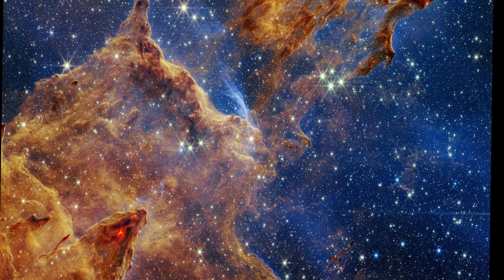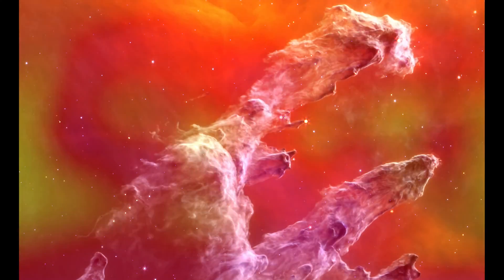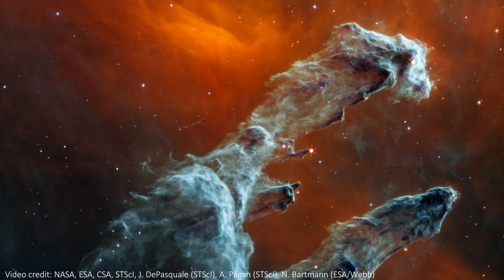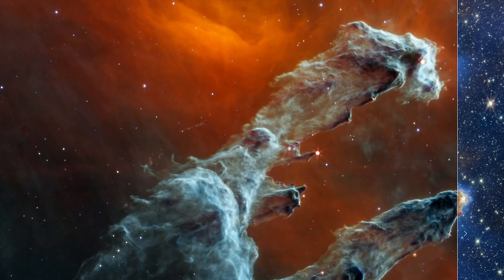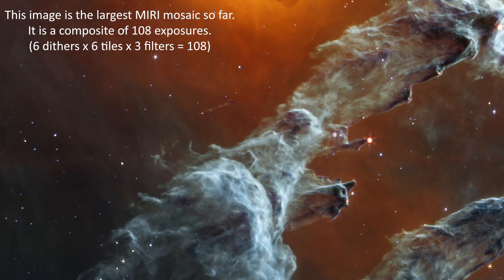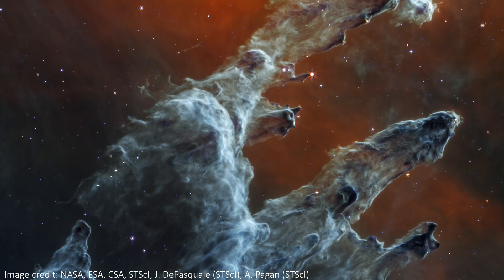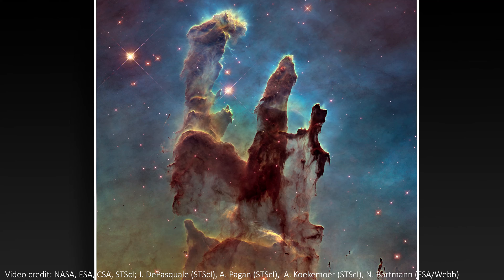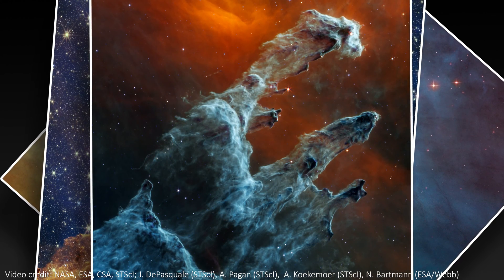Pillars of Creation Imaged by MIRI on JWST | Mid Infrared vs Near Infrared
↓↓↓ Links and more in full description below ↓↓↓

JWST has just imaged the Pillars of Creation in mid-infrared light using its MIRI instrument. Let's take a deep dive into the image, and compare it to the previously released NIRCam image that was taken in near-infrared light. It is pretty awesome and spooky, perfect for halloween!

Hey team!